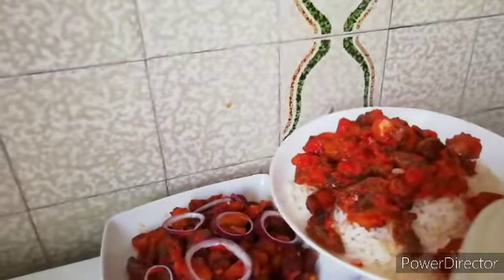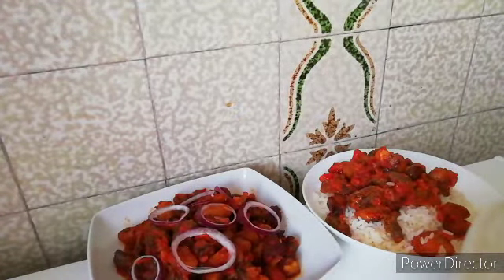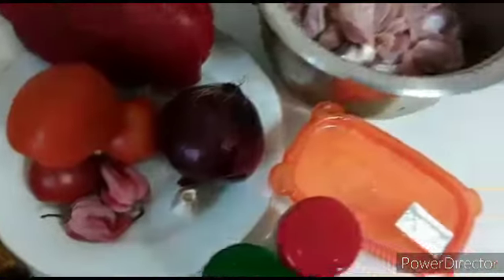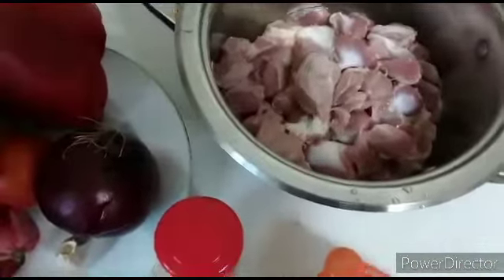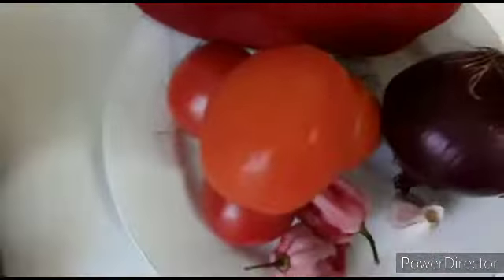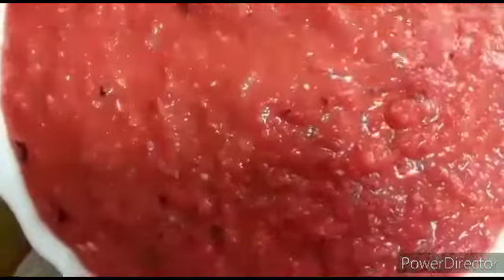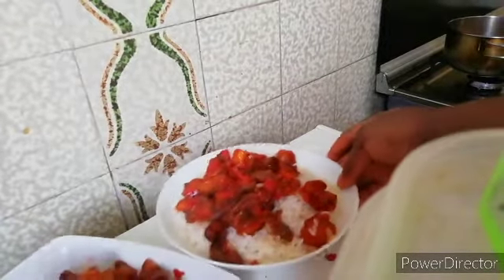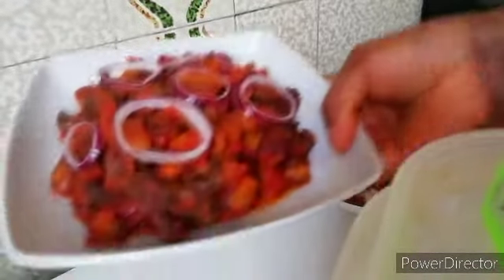Gizzard idodo and white rice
Ingram used :tyme, garlic, ginger, Maggie, oil, red bell pepper, onions turmeric tomatoes and salt